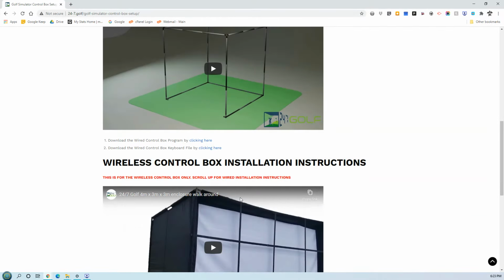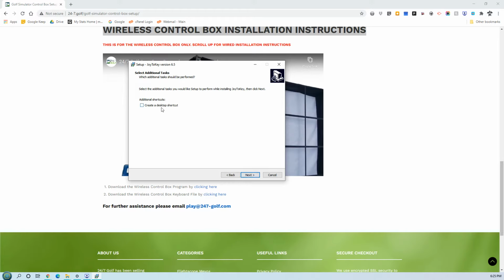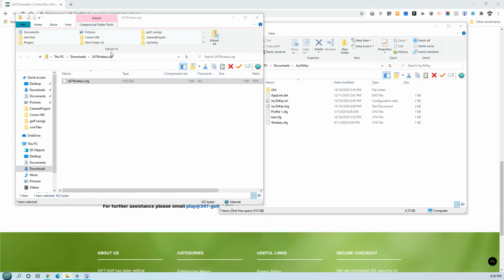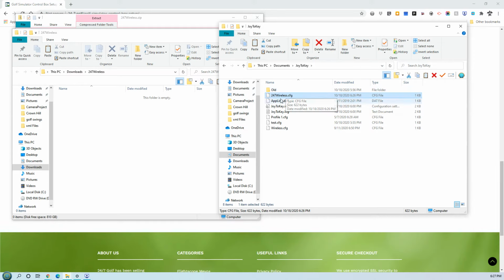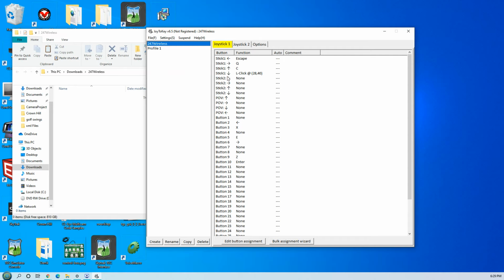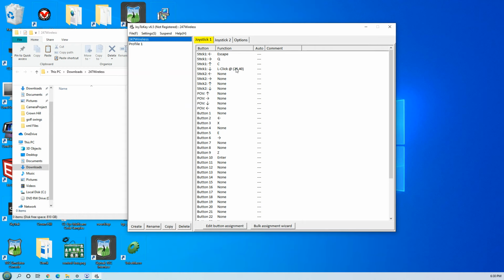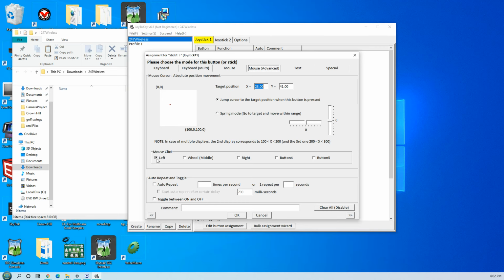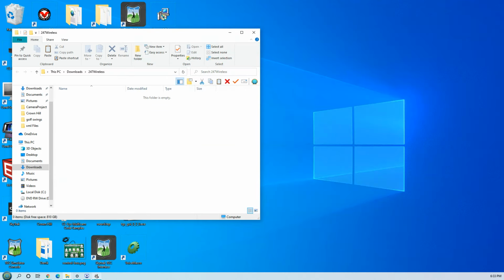24/7 Golf Wireless Simulator Control Box Instruction Video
24/7 Golf Wireless Simulator Control Box Instruction Video